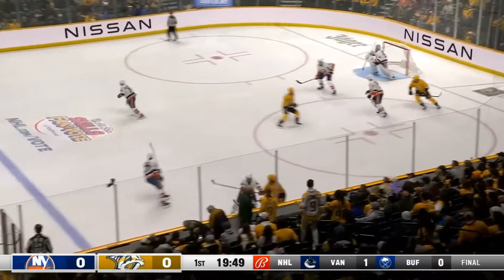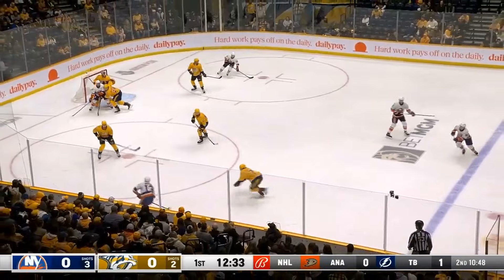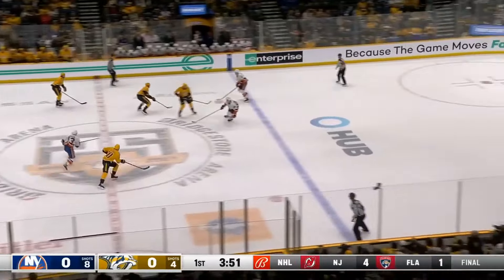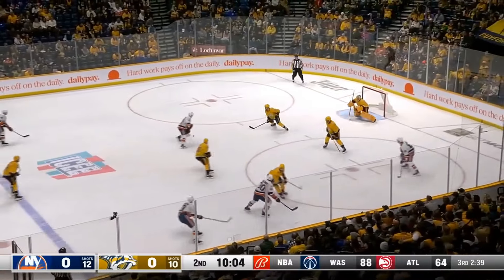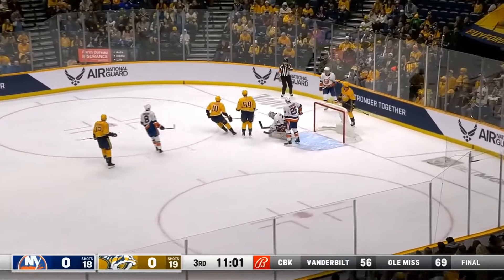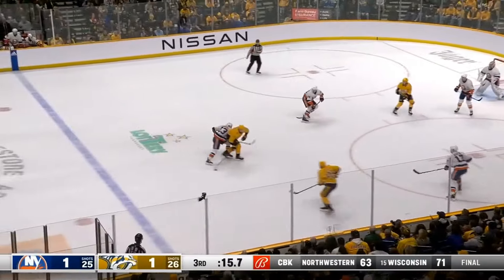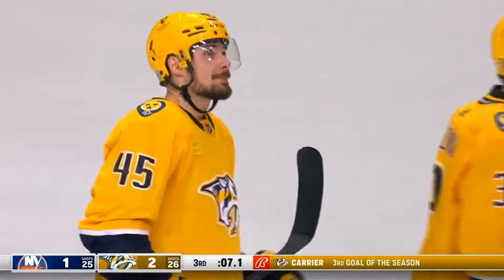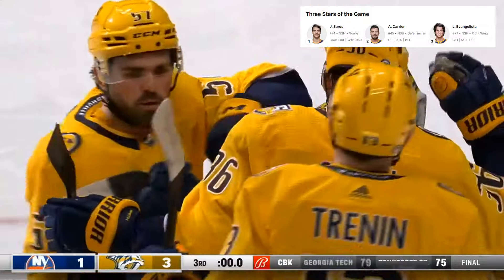Нэшвилл Предаторз - Нью Йорк Айлендерс Обзор матча 14.01.2024